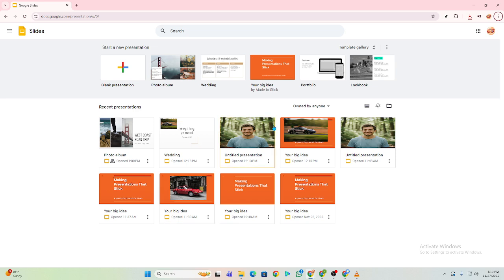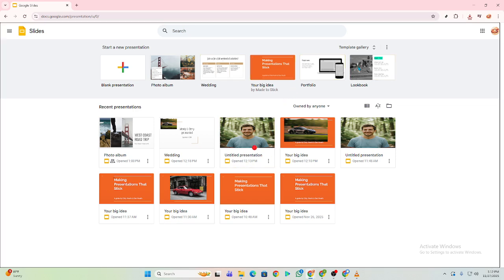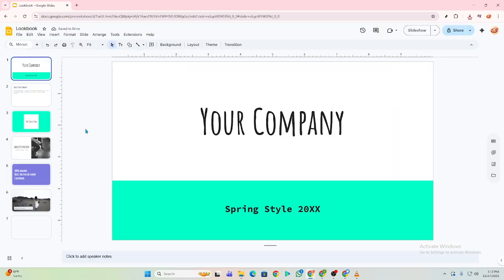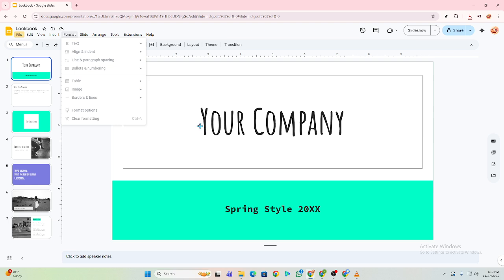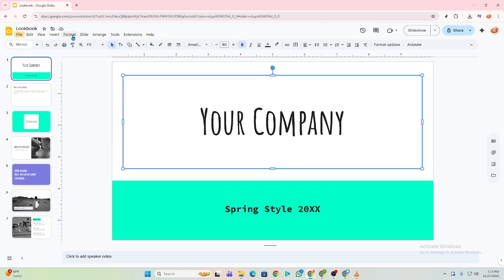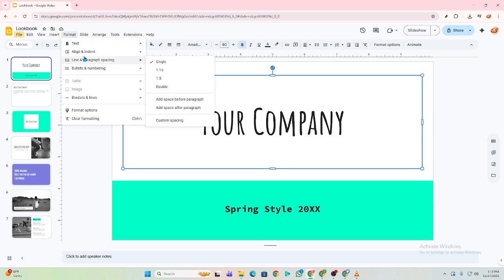How to Adjust the Transparency of an Picture in Google Slides Full 2026 Guide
In this video, you’ll learn how to adjust the transparency of a picture in Google Slides with this full 2026 guide. This step-by-step tutorial shows you how to change image opacity, control picture transparency, and customize slide visuals to make your presentations look clean and professional. You’ll also see how to fine-tune image formatting options in Google Slides to create modern, eye-catching designs easily.